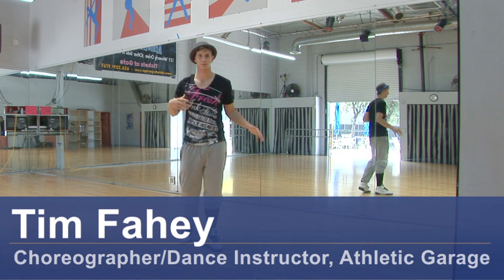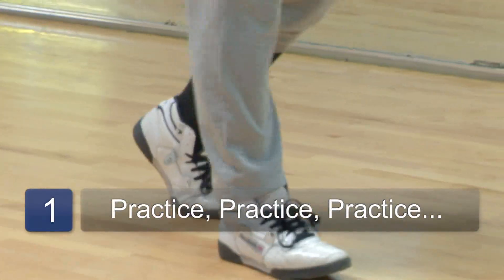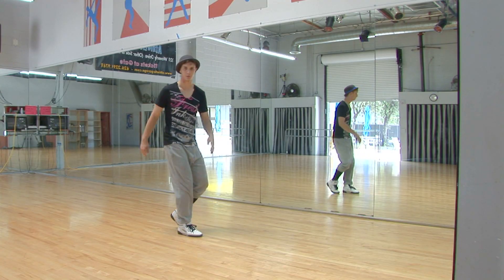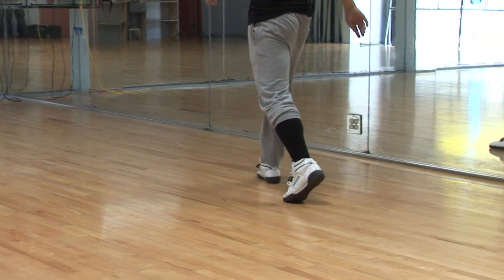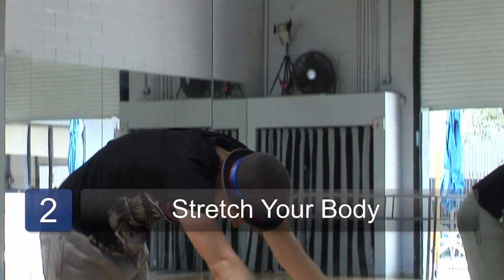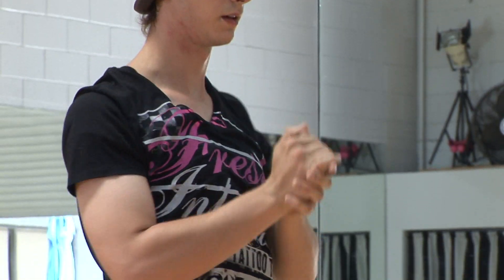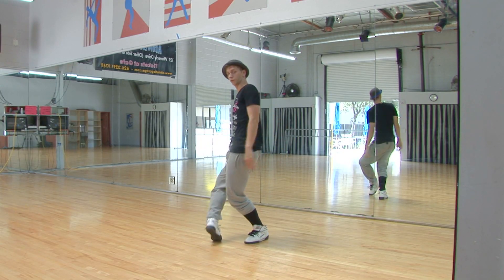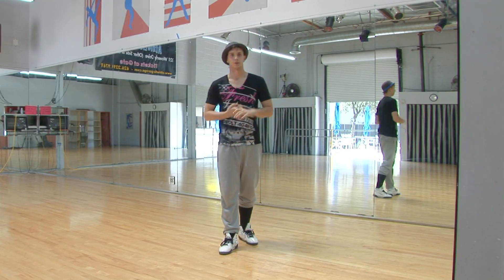How to Gain Body Control in Dancing : How to Dance Like MJ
To gain control of your body for dancing, you should practice many times so that your body can get used to the movement. Make dancing look natural with help from a professional dancer and choreographer in this free video on dancing like Michael Jackson.

Bio: Tim Fahey has been dancing for more than 14 years and has been teaching and choreographing all levels of Hip Hop dance for more than five years.

Series Description: Dancing like Michael Jackson requires learning a few basic moves and dance techniques. Learn about the moonwalk, hand wave and pop and rock with help from a professional dancer and choreographer in this free video series on dancing like Michael Jackson.